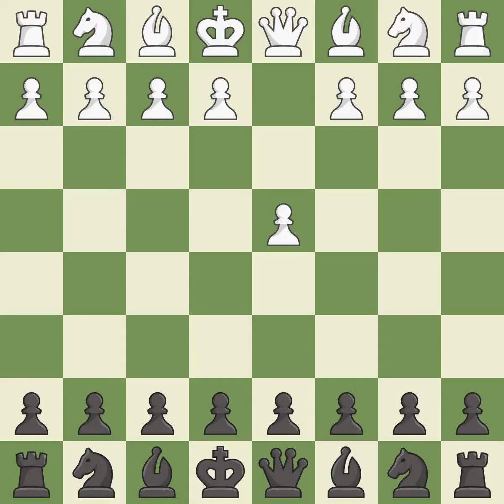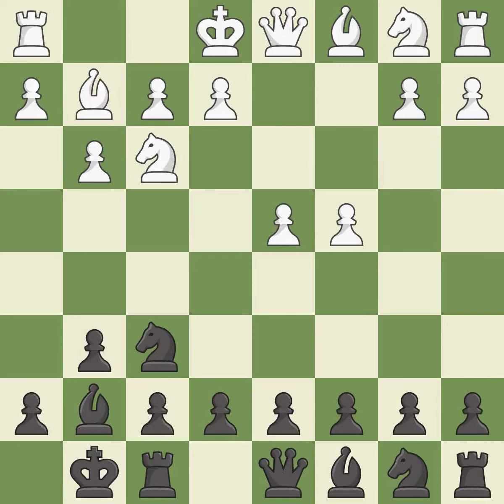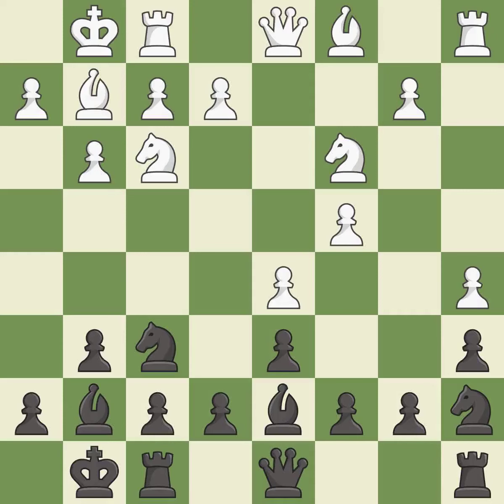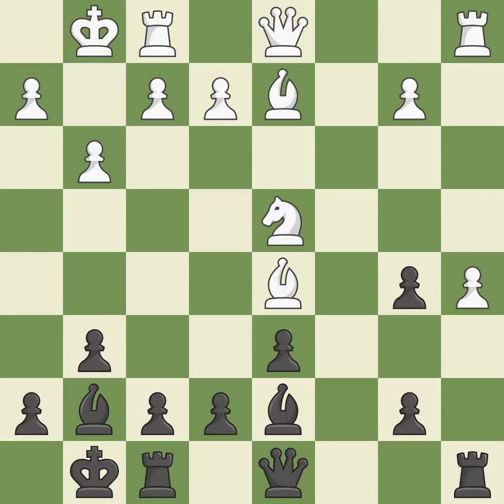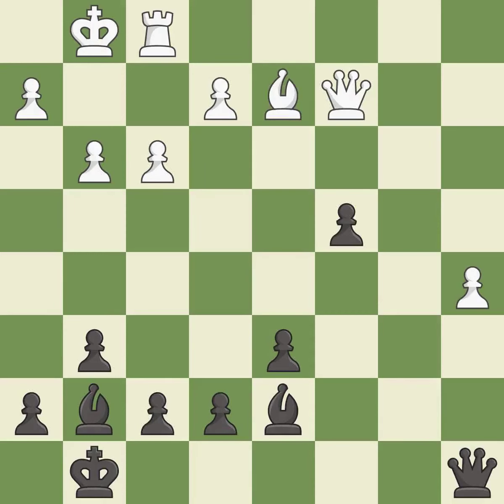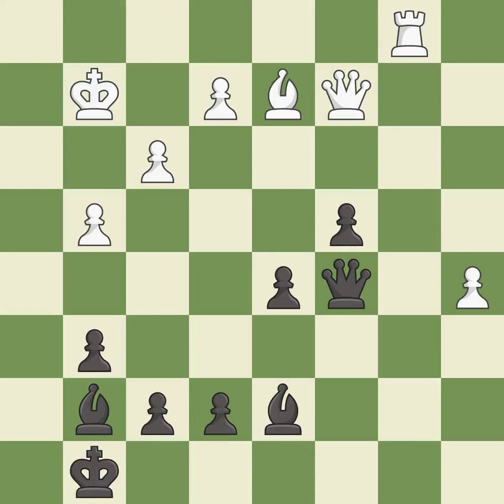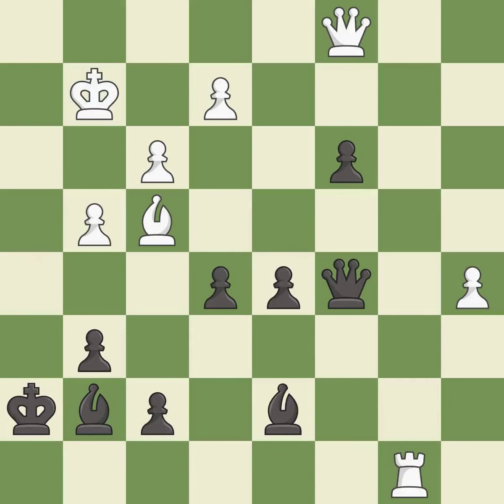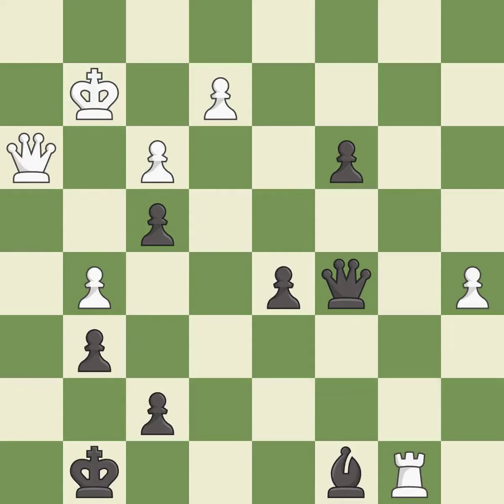King's Indian Defense: Fianchetto, Karlsbad, Panno Variation, 8.d5 Event: PRO League Group Stage